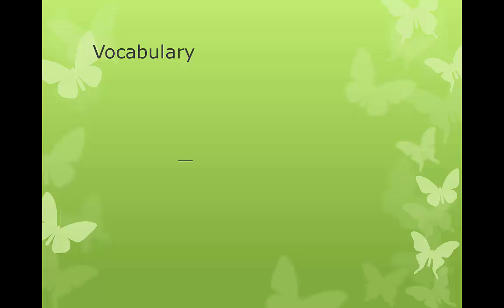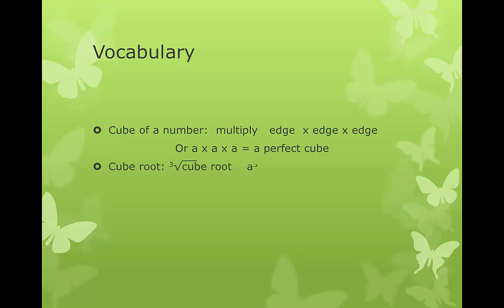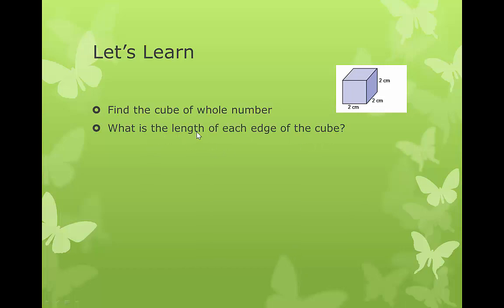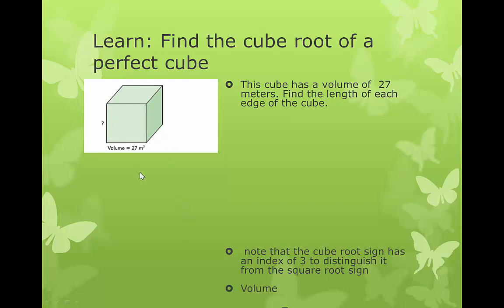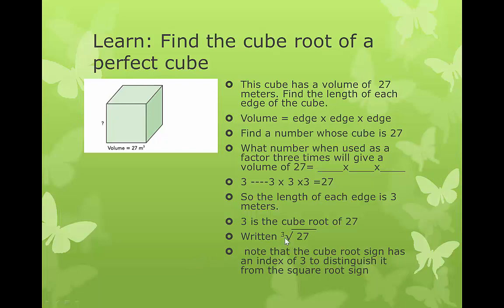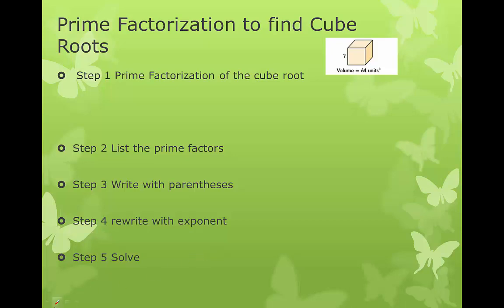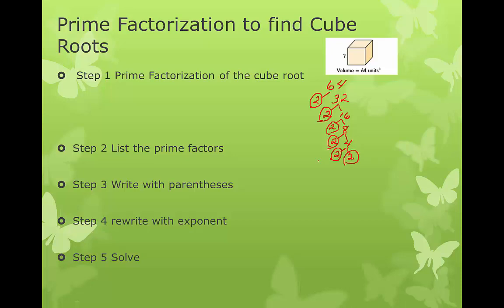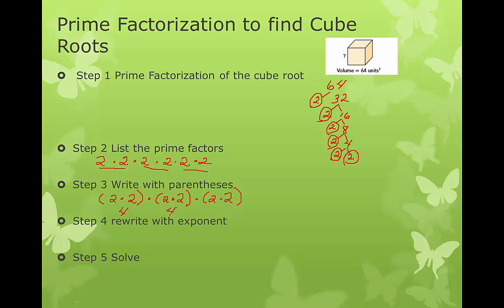Cube and Cube Roots